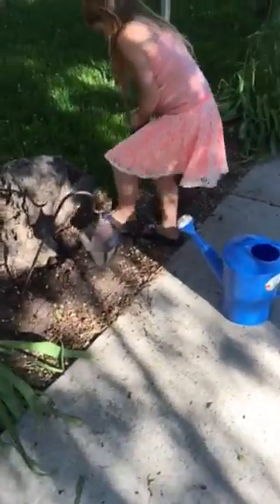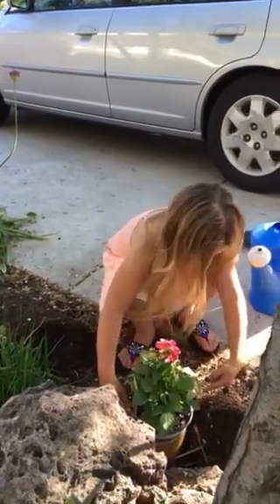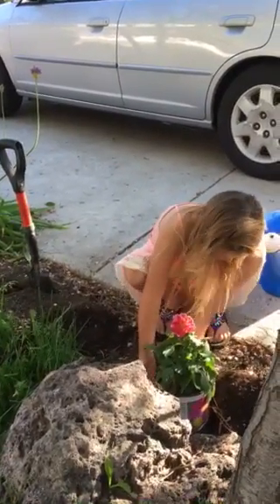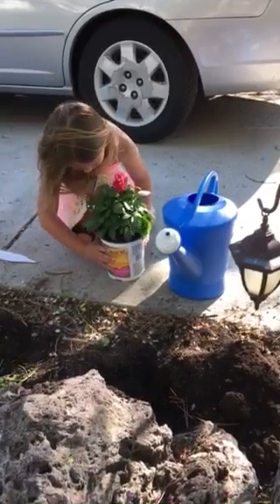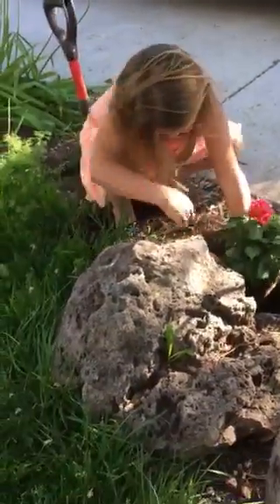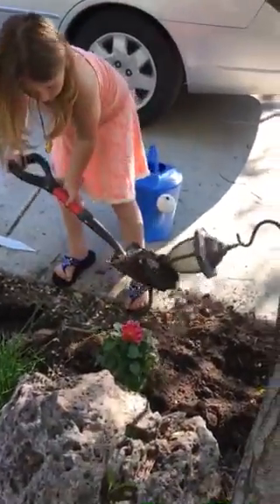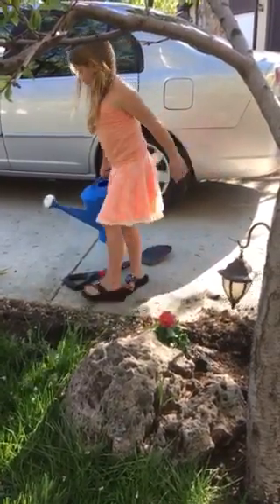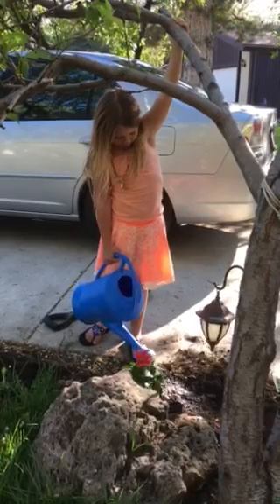Sophiebean and her dahlia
Sophie got her plant and loves it